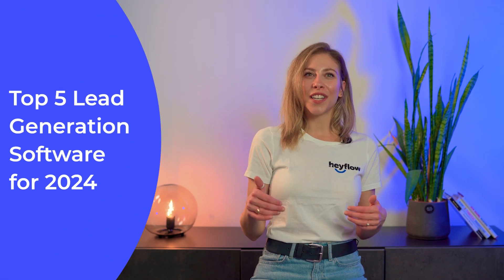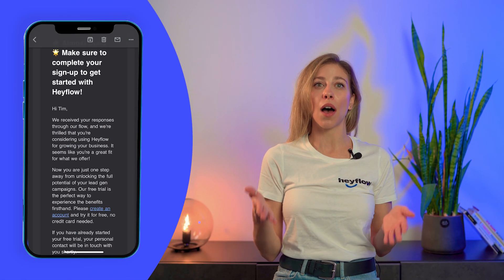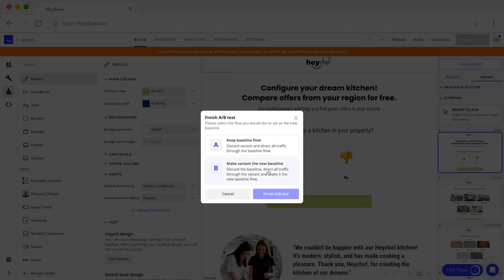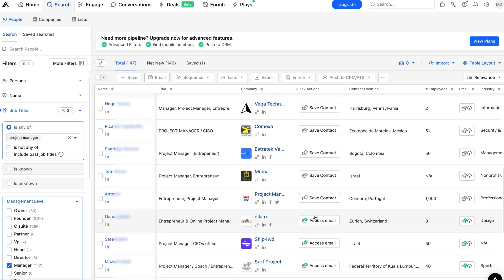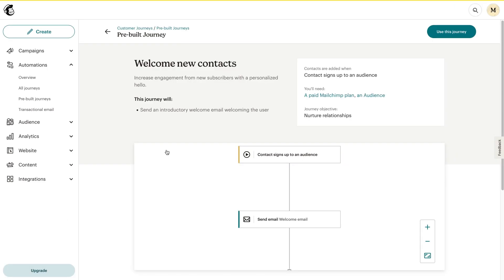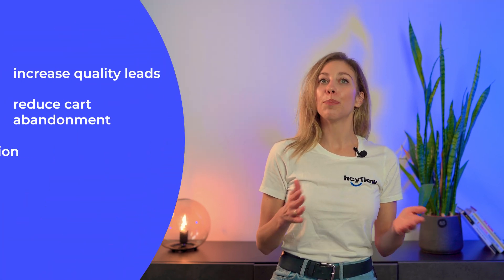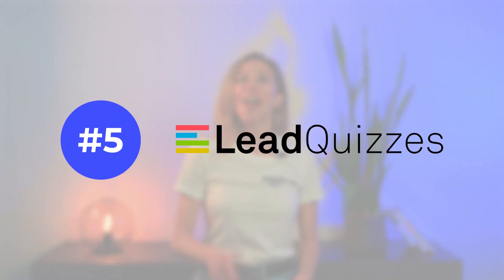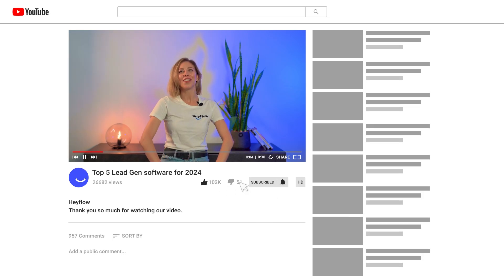Top 5 Lead Generation Software for 2024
In this video, we will show you 5 powerful lead generation tools that can help you supercharge your lead generation efforts in 2024 and smash your business goals.

0:00 Intro
0:18 Heyflow
1:47 Apollo.io
2:34 Mailchimp
3:34 OptinMonster
4:29 LeadQuizzes
4:56 Conclusion